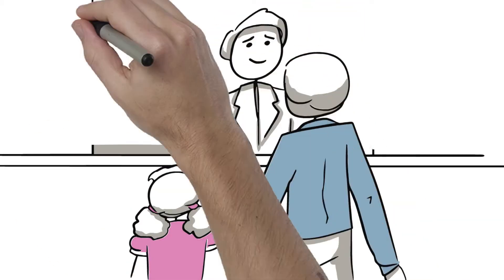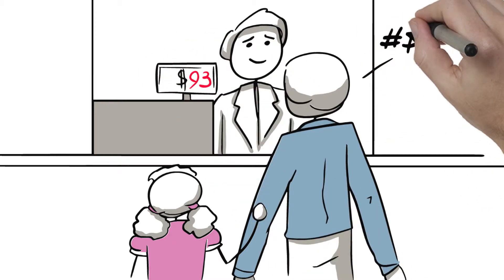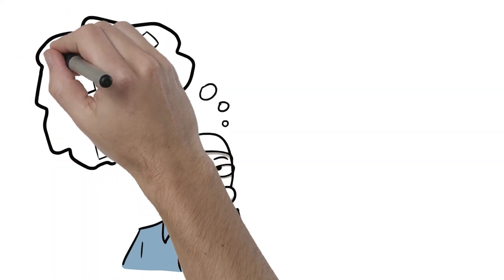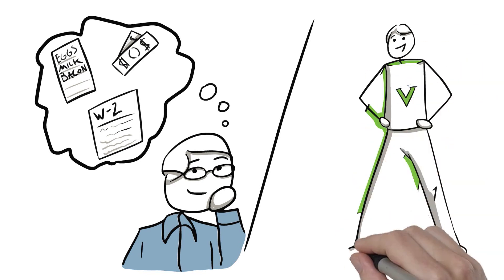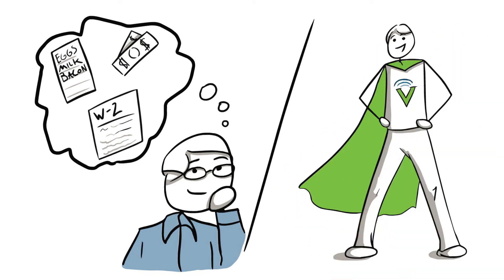Fun Doodle Animation For Tevis Insurance Solutions